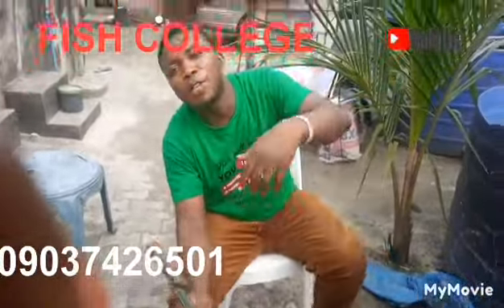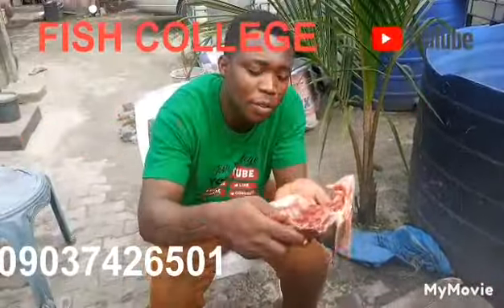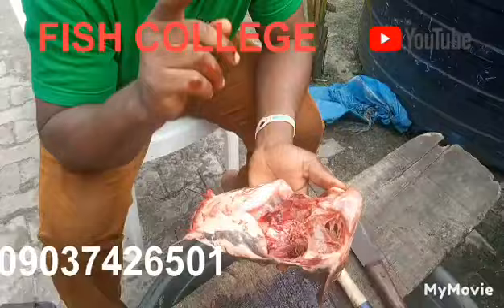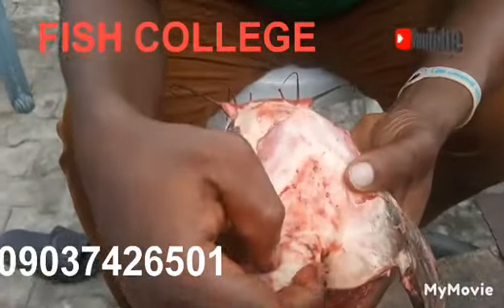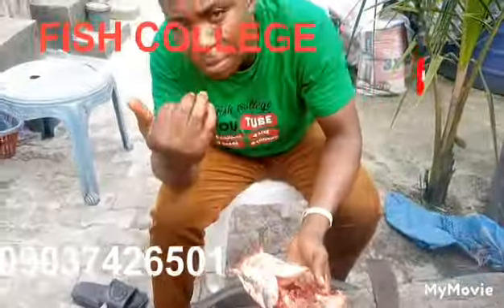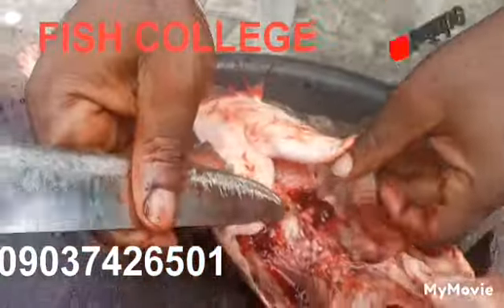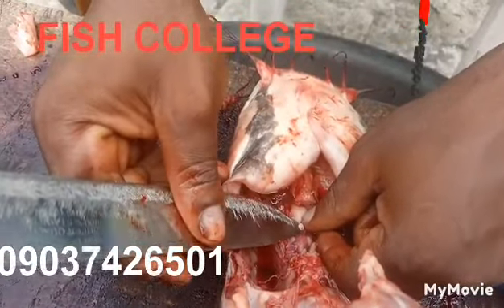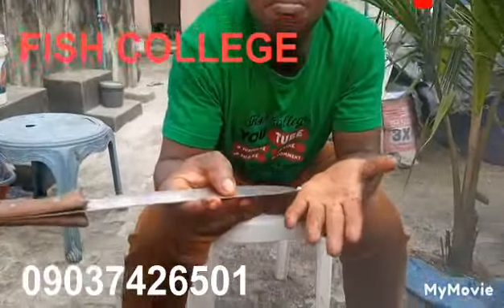Easy way to extra Catfish pituitary from the brain box of a Catfish.During breeding practice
Pituitary is used as a natural hormone to lnduce a female catfish during breeding practical.